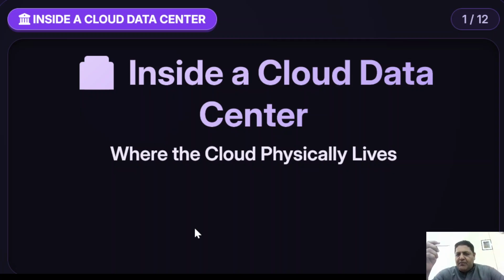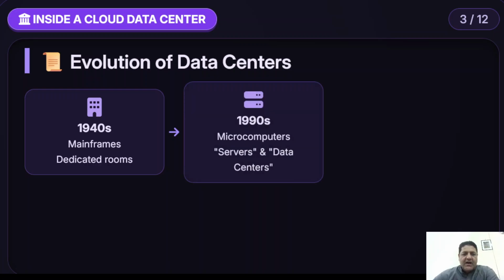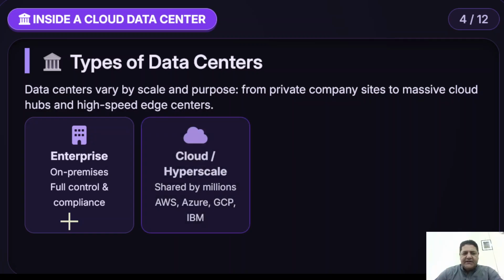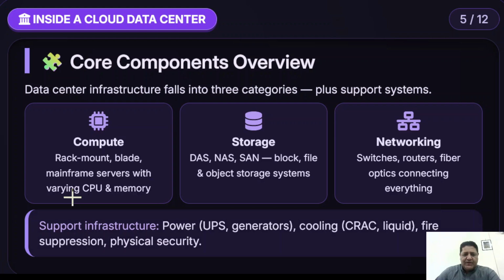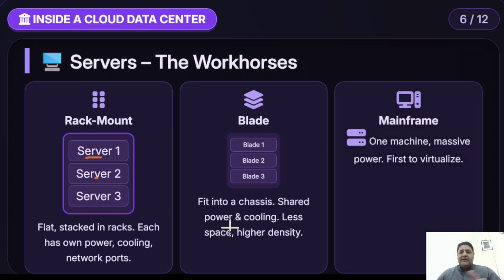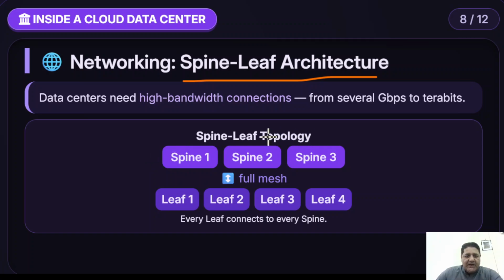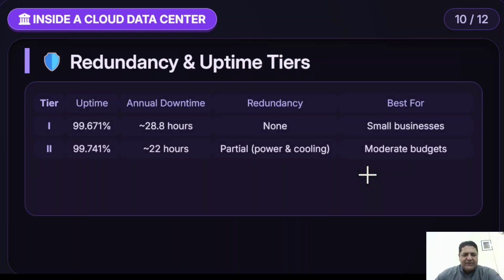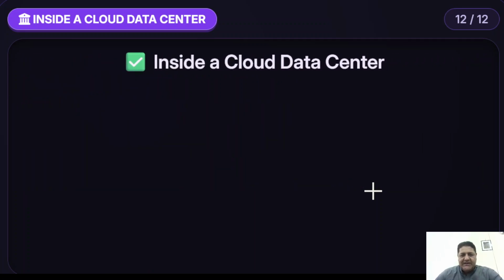Inside a Cloud Data Center – Servers, Cooling & Global Scale Explained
🏢 What does the cloud actually look like? Let’s go inside a real cloud data center.

This video is a visual, easy‑to‑follow tour of the world’s most secure and energy‑hungry buildings. You’ll see:

Evolution: mainframes → hyperscale
Types of data centers
Core components: compute, storage, networking
Server form factors: rack‑mount, blade, mainframe
Storage: DAS, NAS, SAN
Spine‑leaf networking
Cooling
Uptime Institute tiers (99.671% to 99.995%)
Security layers: perimeter to environmental
Key takeaways & next lesson

Based on real‑world designs from AWS and IBM – with strong visuals.

📌 Previous: Virtualization Deep Dive
📌 Next: Cloudsim